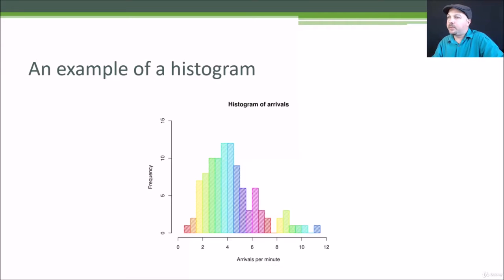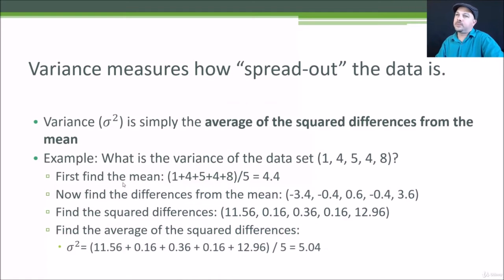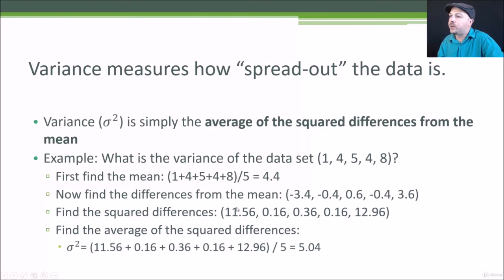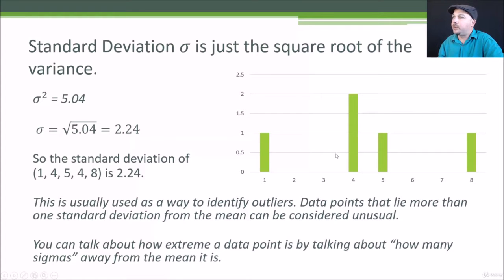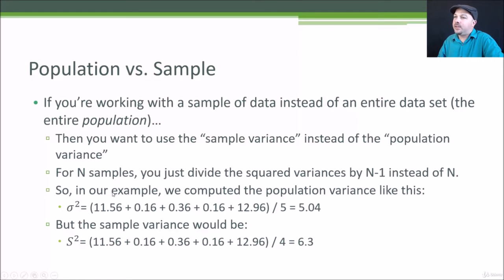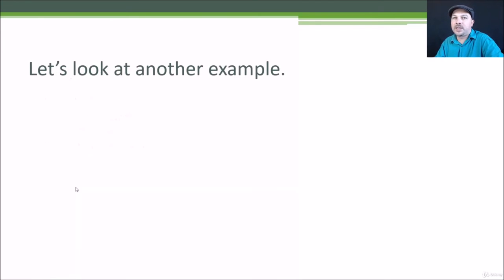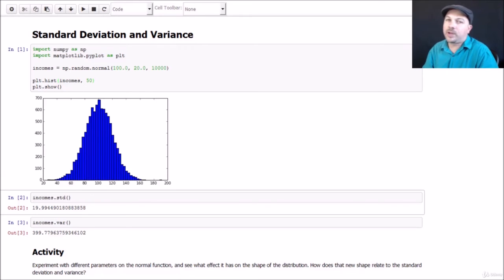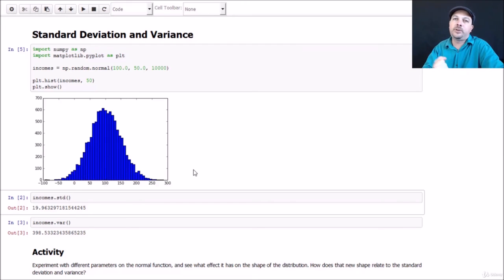14 Activity Variation and Standard Deviation